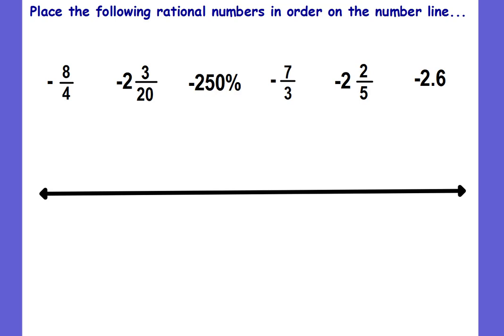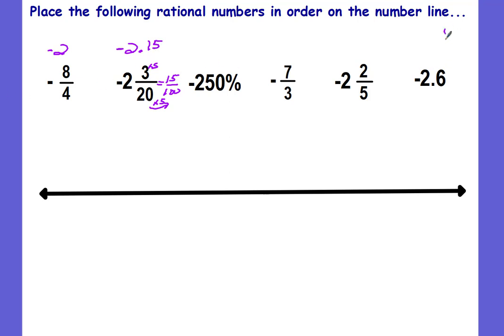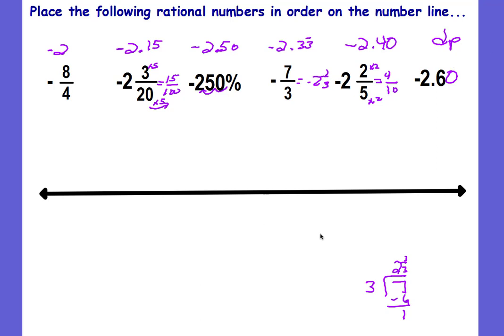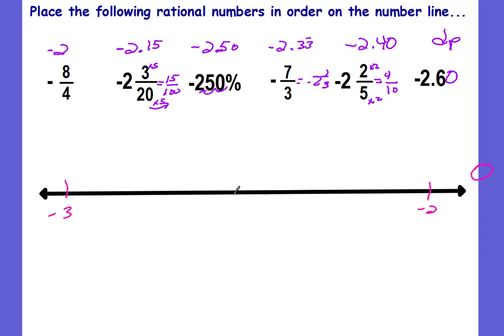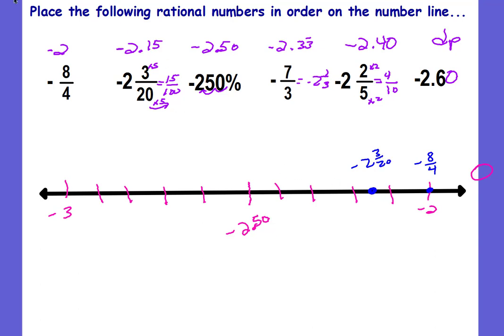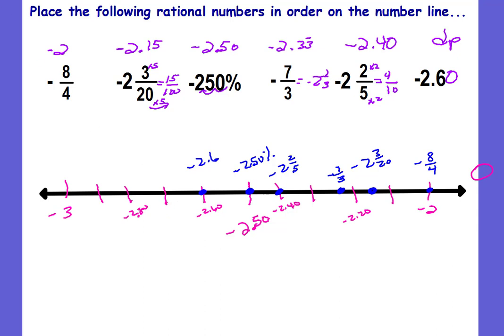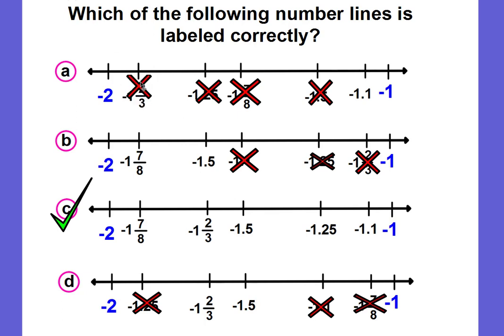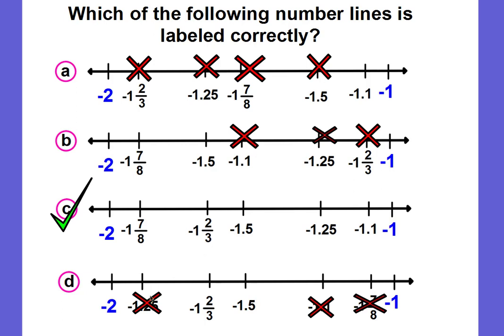Negative Rational Numbers on a Number Line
A 6th grade lesson on graphing negative rational numbers on a number line.